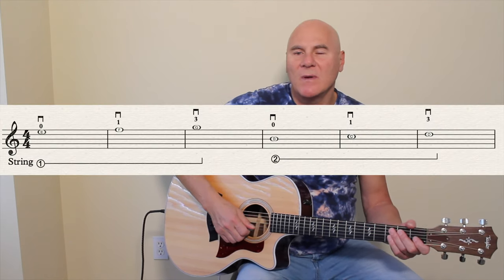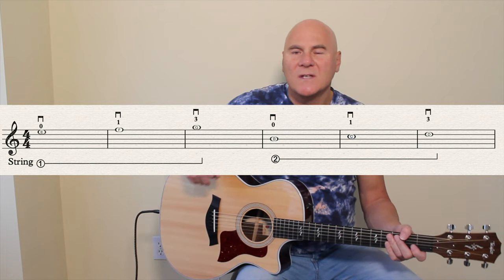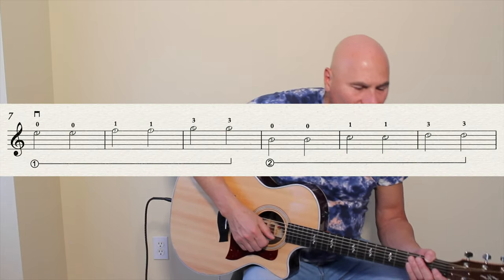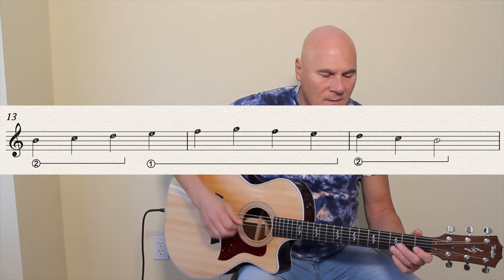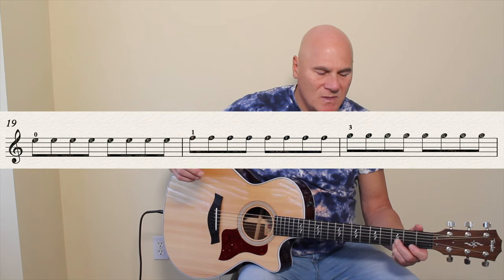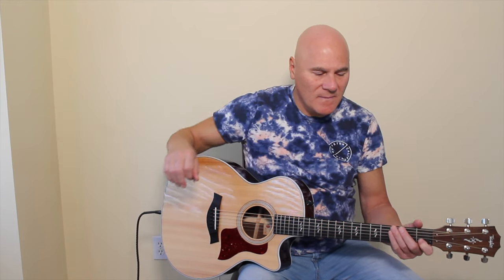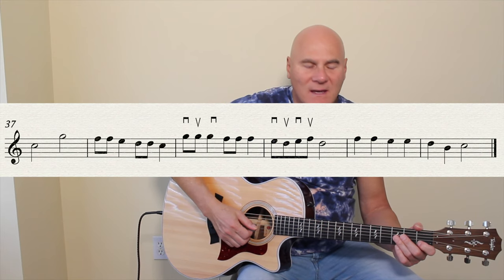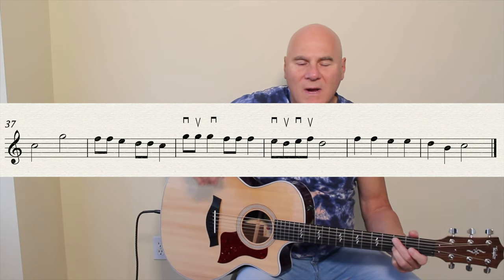Guitar E & B Strings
Learn the notes on the 1st (E) and 2nd (B) strings on the guitar with written music.